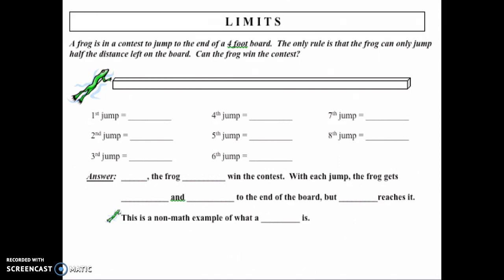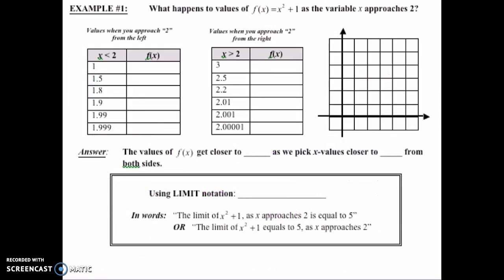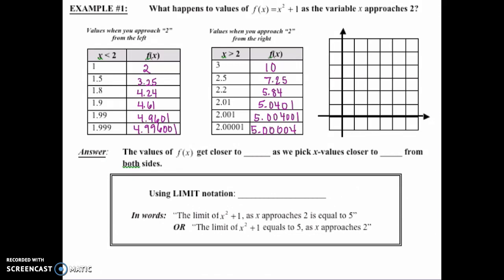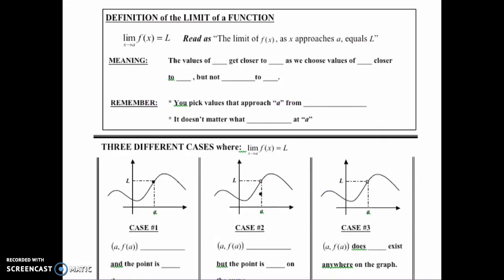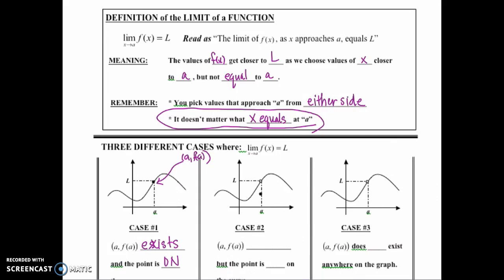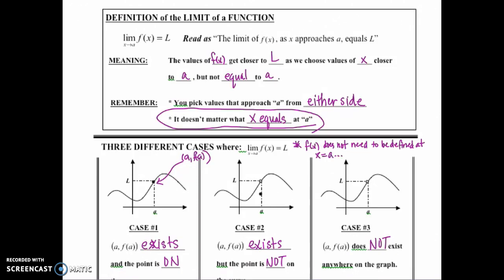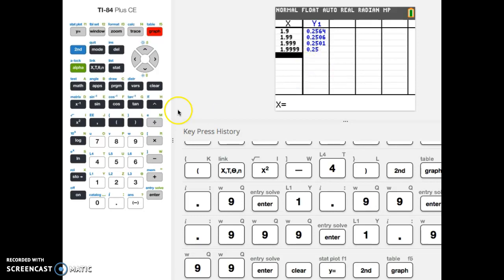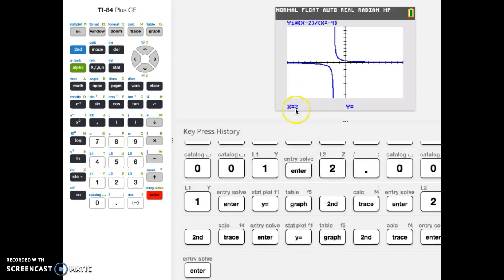JSteelePrecalcSec12 1Day1Notes PARTI